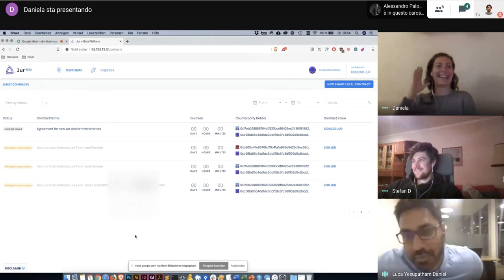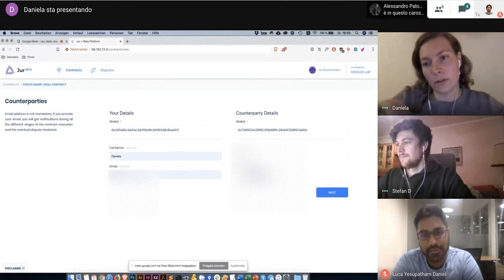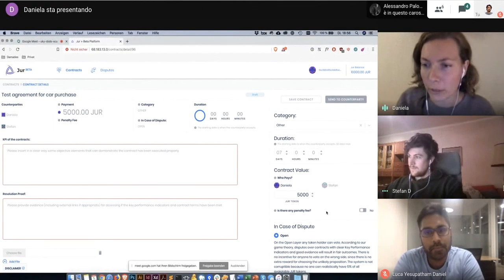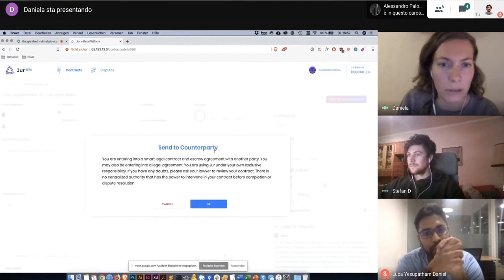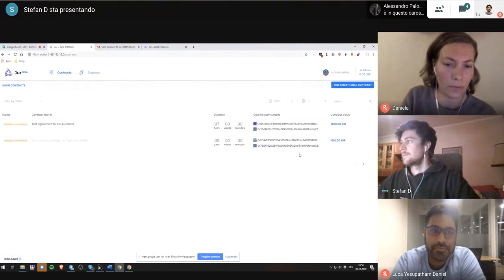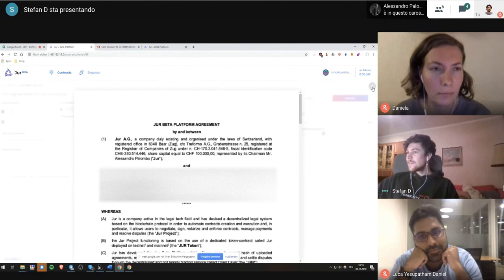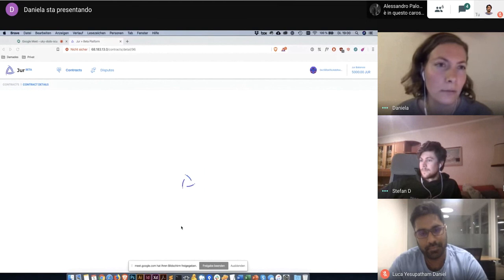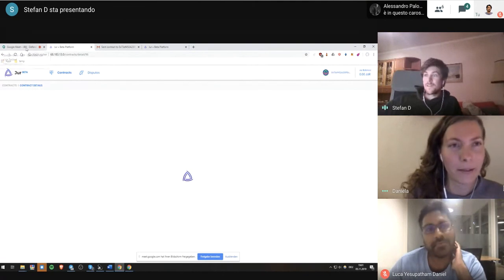First Test Ever: How does the Jur Platform Work - Preparatory Test for the Jur Defender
Daniela and Stefan are the first pioneers to test the Jur Beta Platform to perform a complete transaction that will eventually lead to the fist selling of a car on the blockchain!

Here we are with the Jur team and the Austrian guys to see if everything works: watch the process of the contract creation and just imagine how many other applications the platform could have to your daily life.